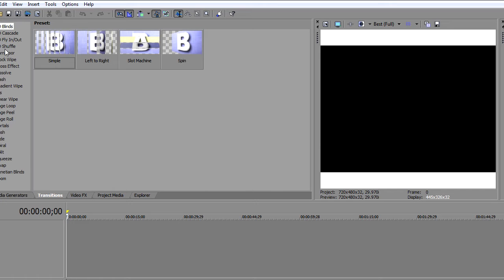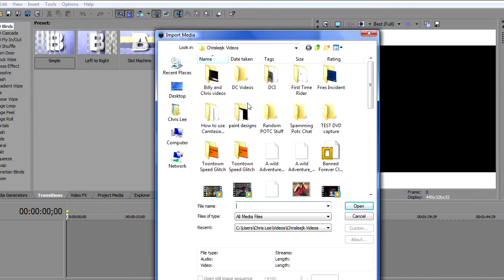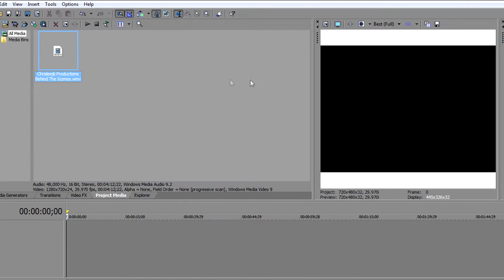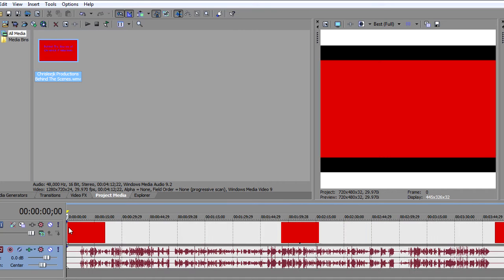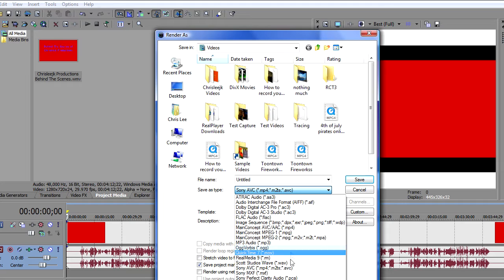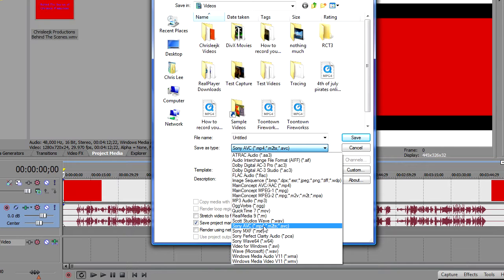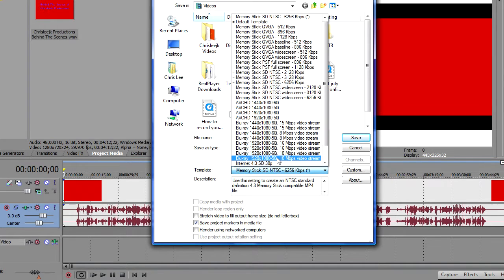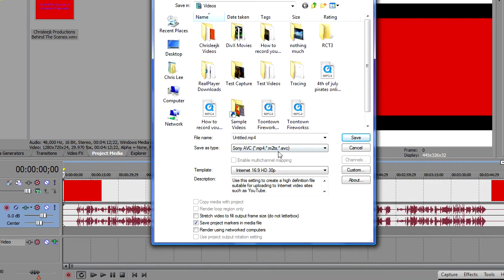How to make Your Videos High Defintion with Sony Vegas Pro 9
This Is How to make you Videos HD with Sony Vegas Pro 9!